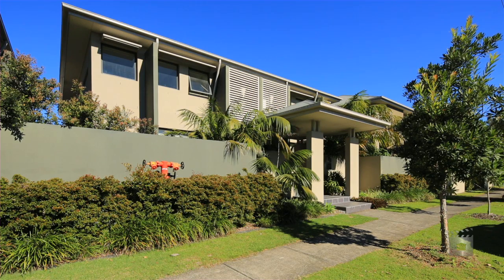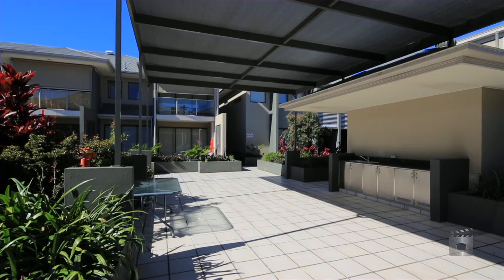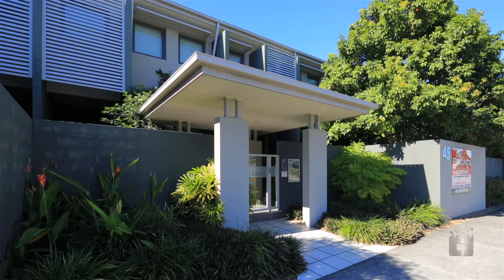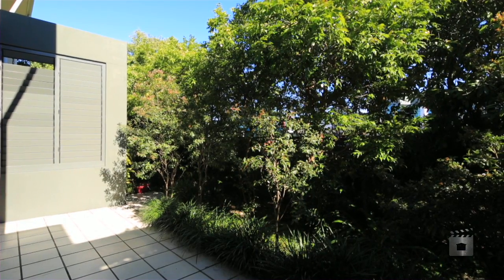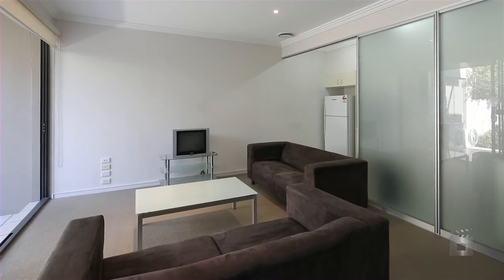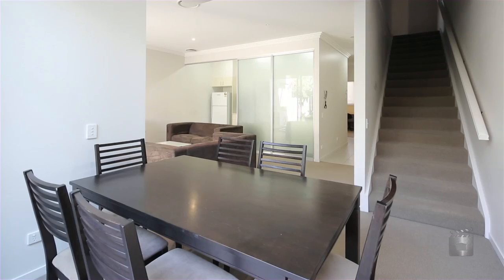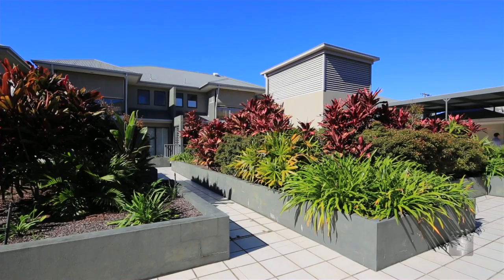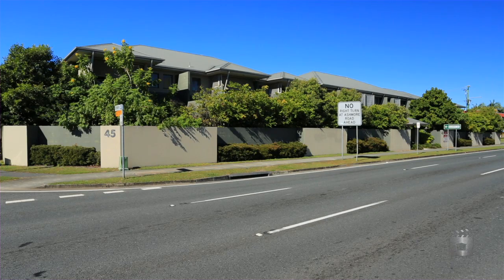Lots 2, 3, 12, 13, 14 and 17 The Precinct 45 Bundall Ro...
Property Video shoot of Lots 2, 3, 12, 13, 14 and 17 The Precinct 45 Bundall Road, Surfers Paradise Queensland by PlatinumHD for Ray White Commercial Gold Coast